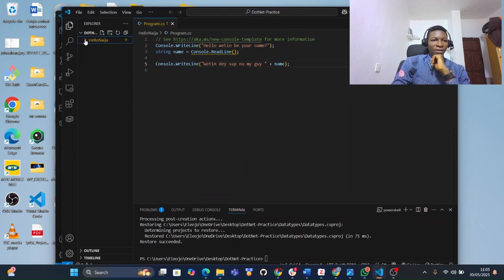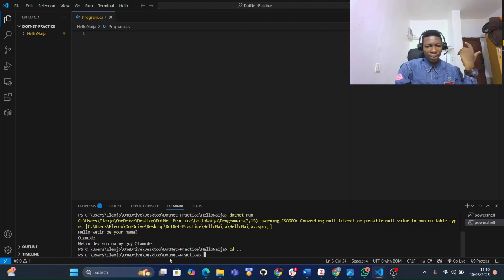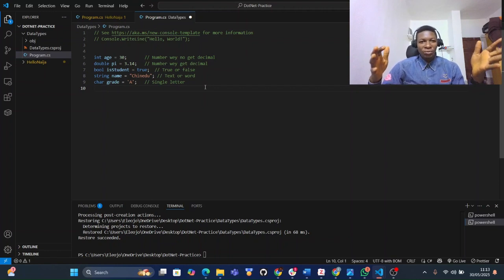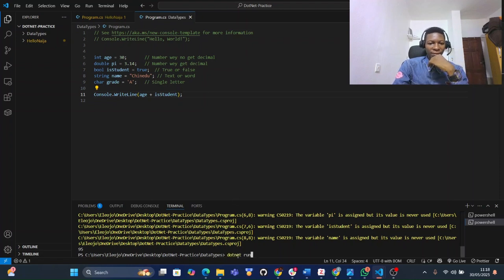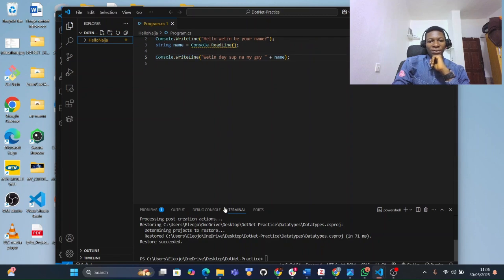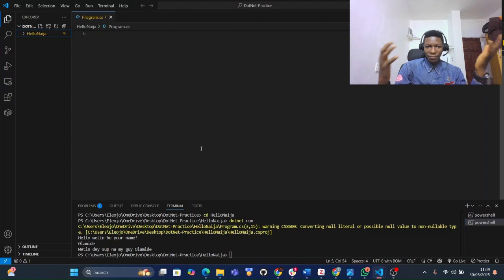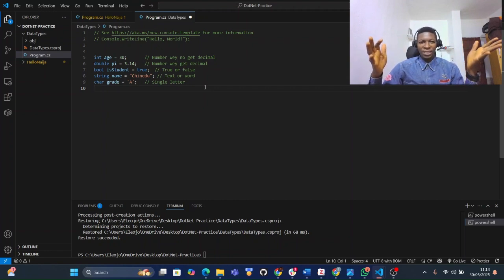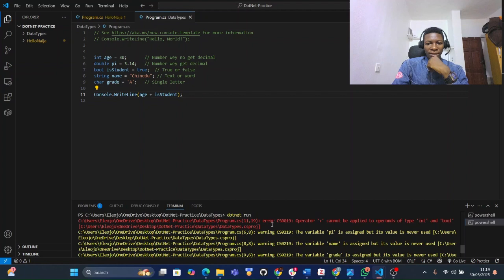✅ “How C# .NET Dey Work: Na Wetin Data Types Be”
Make I show una how data types for C# .NET dey work. We go talk about primitive types, reference types, plus how you fit sabi which one go fit your project well. E go dey helpful for people wey just dey start or wan brush up their skills! 🚀✨